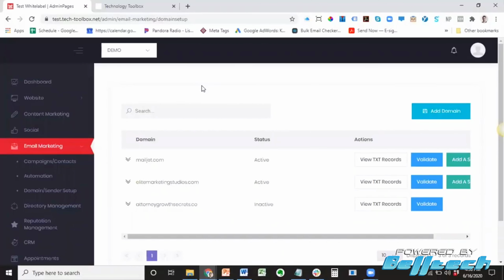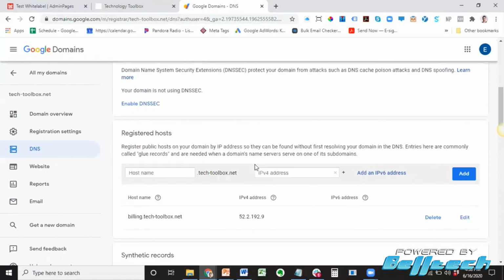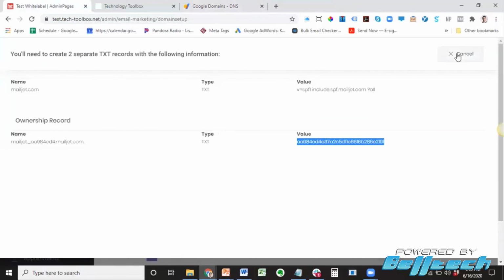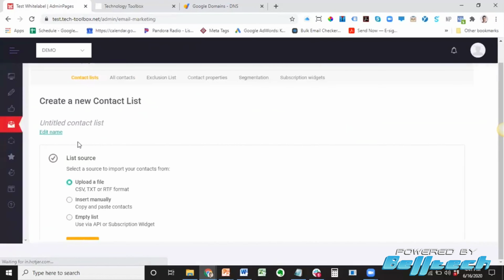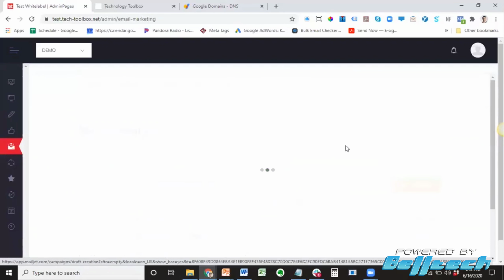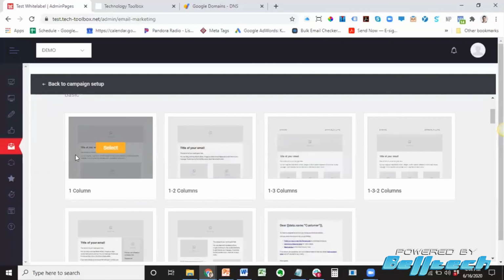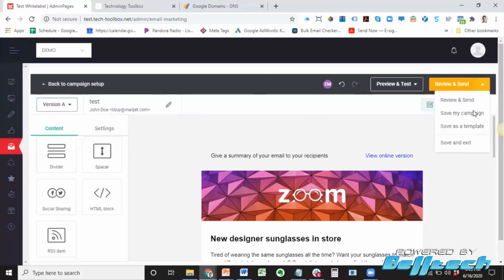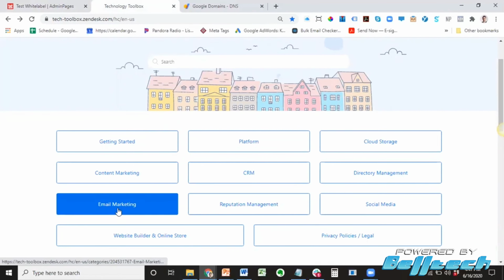Powered By Belltech Email Marketing Portal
Email Marketing
Send Better Emails. Get Better Results
Design and deliver professional email campaigns with ease. Our platform helps you stay in front of your audience without getting buried in spam folders.

Benefits:
Mobile-friendly, customizable templates
Advanced segmentation for targeted marketing
Built-in analytics: open rates, clicks, bounces
Automated campaigns based on customer behavior
Syncs with your CRM for smart follow-ups